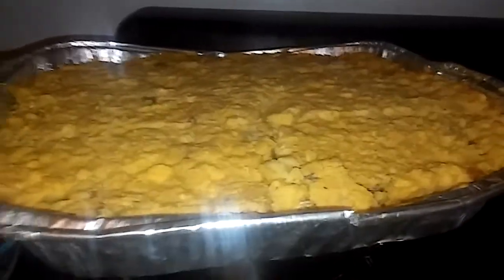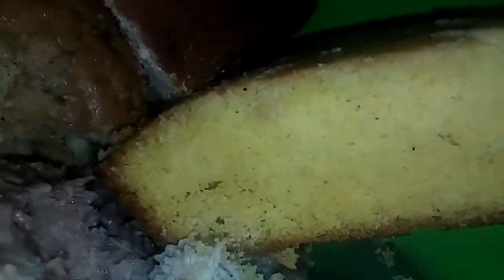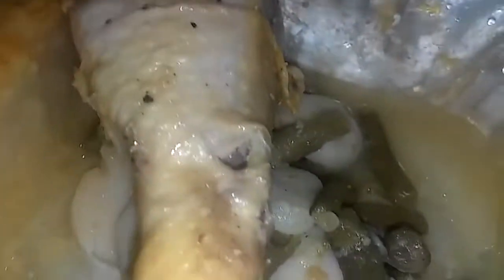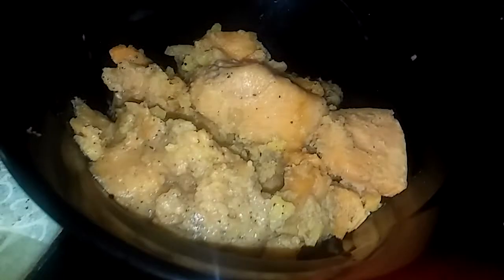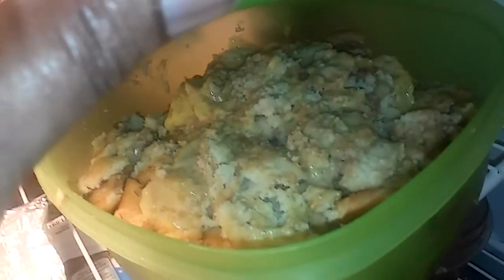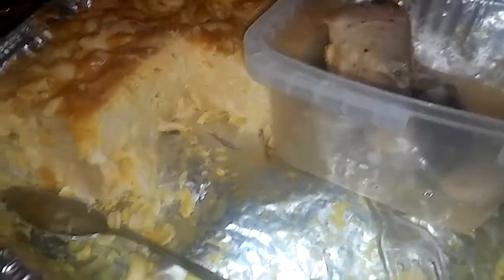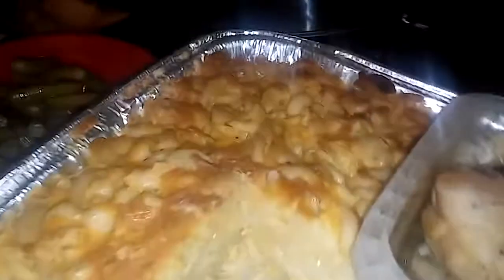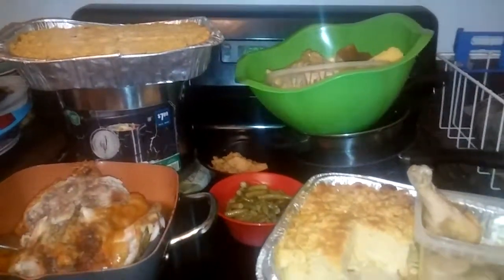Thanksgiving Dinner Part 2